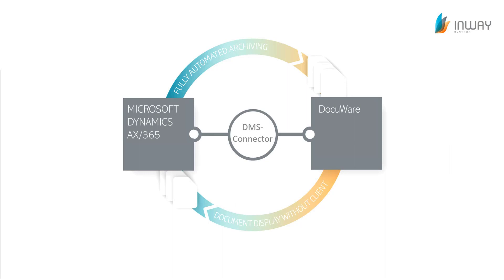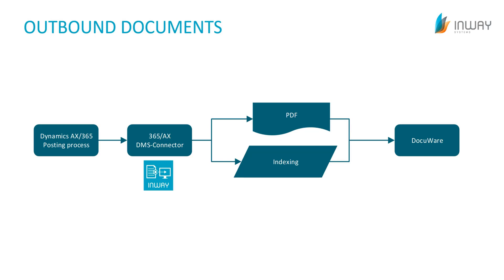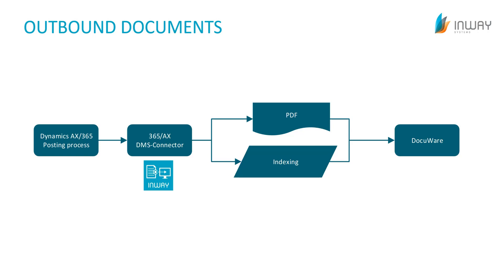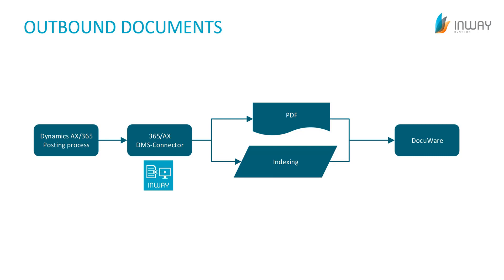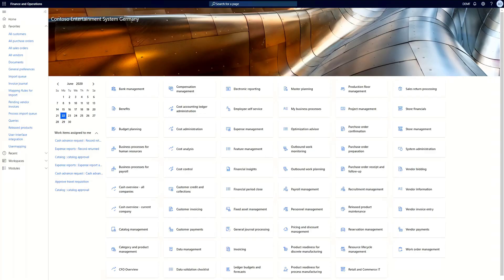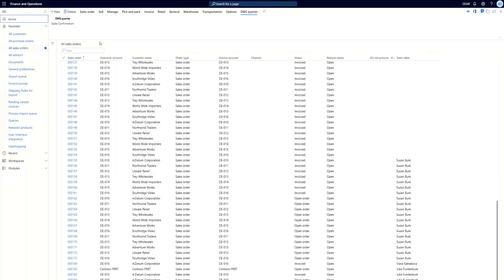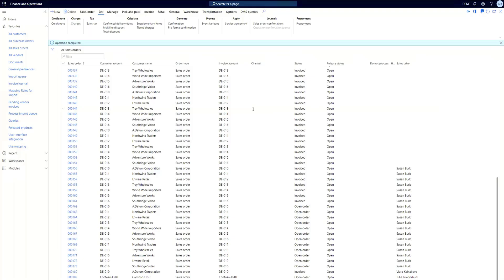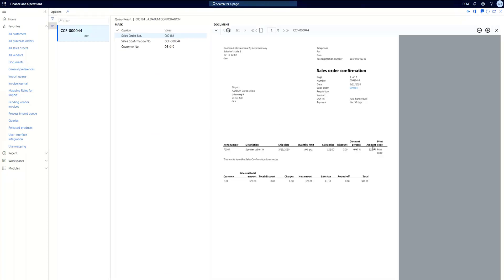Dynamics 365 / AX Connector for DocuWare: Outbound Documents (Part 1/3)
With the Dynamics 365 / AX Connector for Docuware, you merge the DMS solution from Docuware with the ERP system Microsoft Dynamics 365 / AX and thus increase your efficiency.

You don't have to leave Microsoft Dynamics 365 to archive documents and find them: Indexing and object-related storage is fully automatic and error-free directly in the ERP system. This means that an offer is automatically stored at the customer's site, an order or an invoice at the supplier's site.